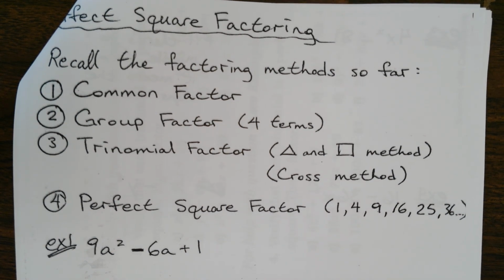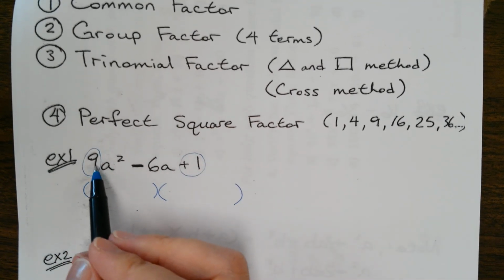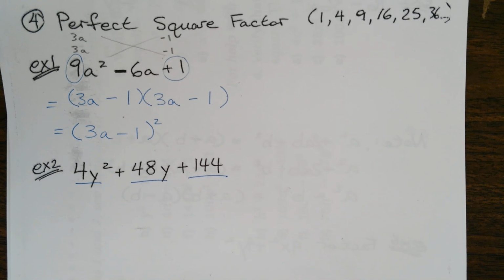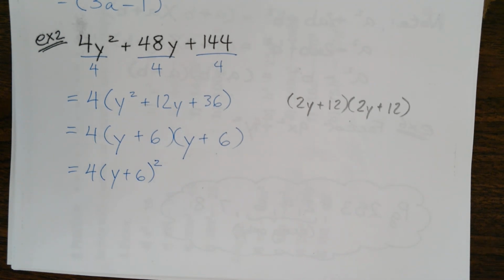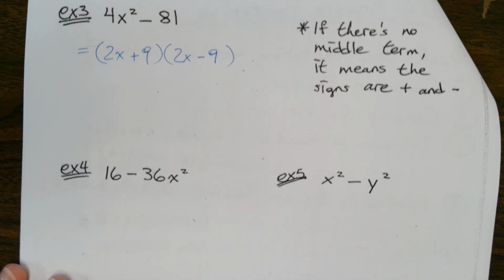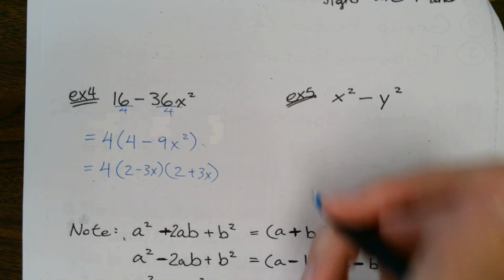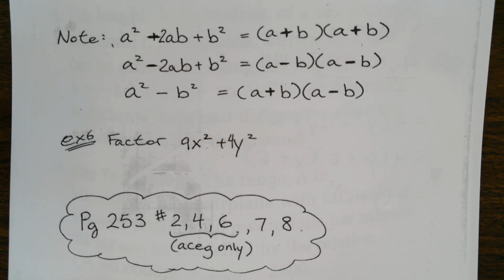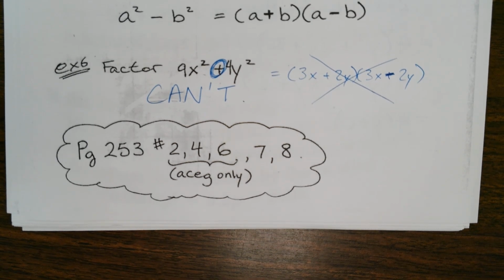Oct 24 - MPM2D - Perfect Square Factoring